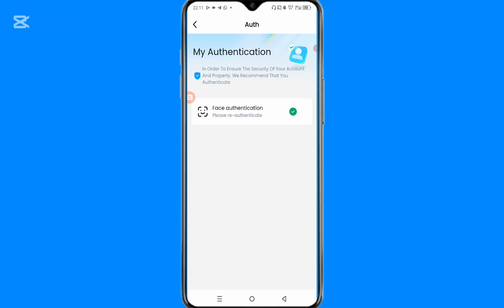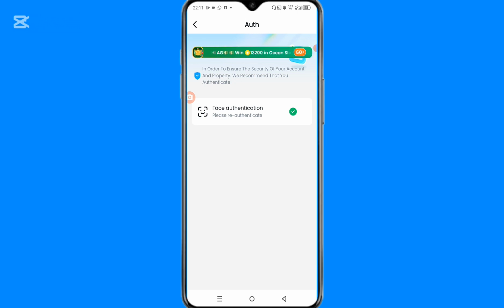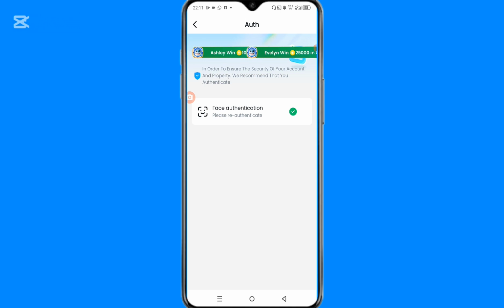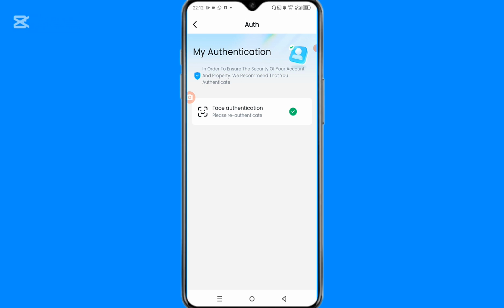Why Face Authentication Failed on Lollipop Live App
Learn More About Poppo Live App

Learn More About Lollipop Live App Here